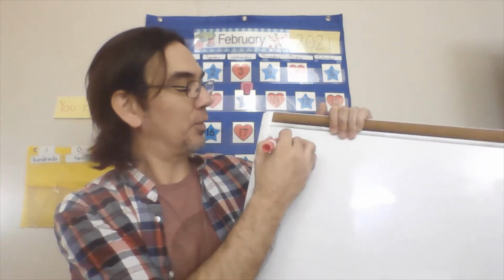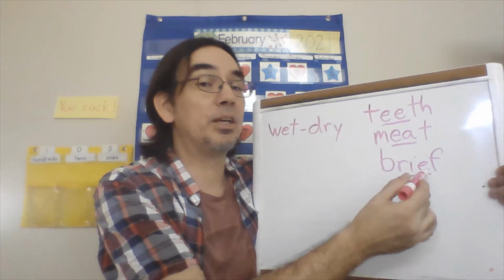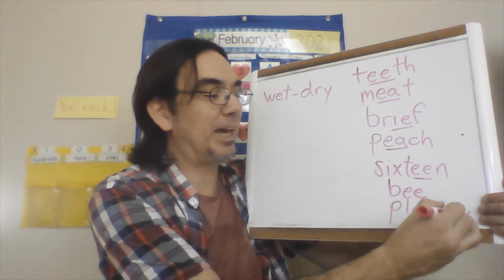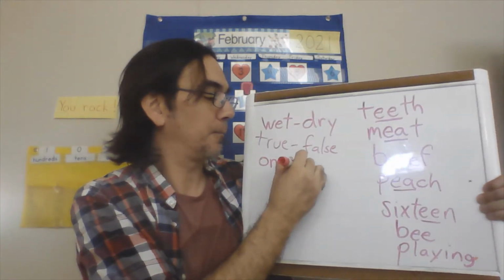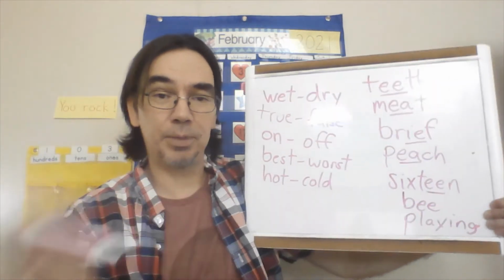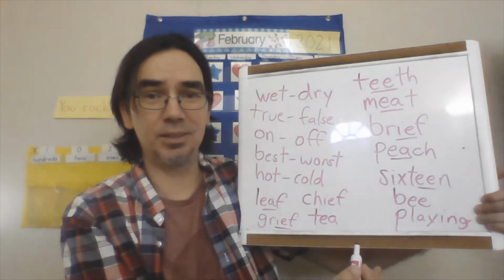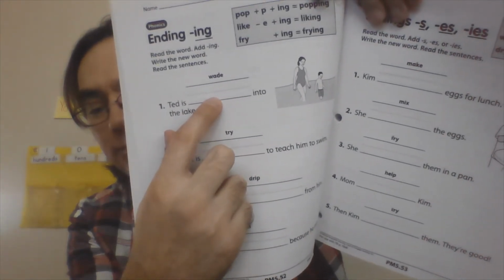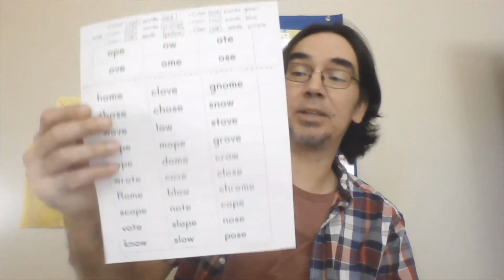Color Carpet Time 2/11